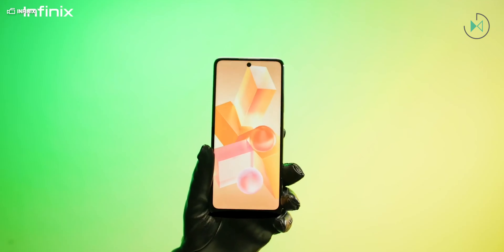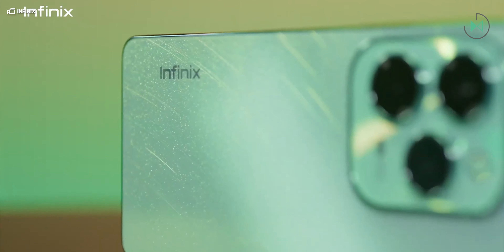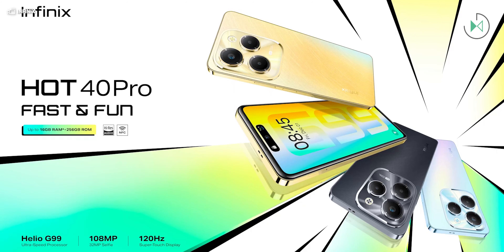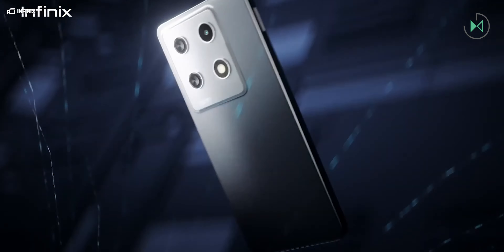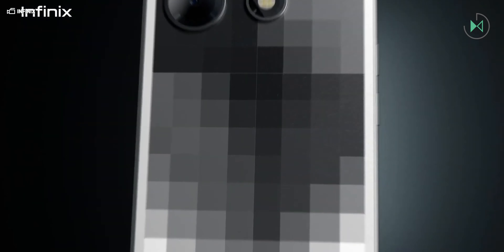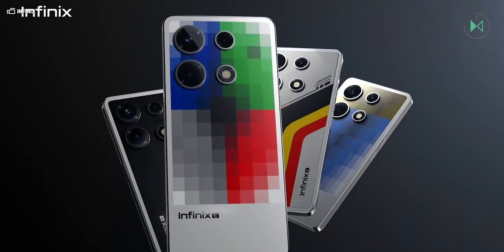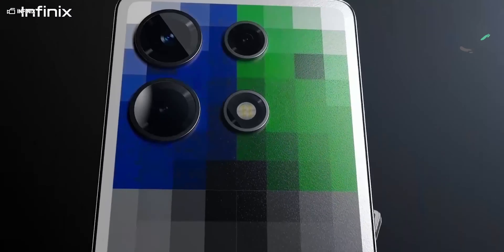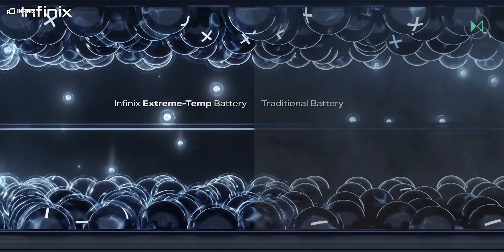Infinix introduces a TRUE WIRELESS CHARGE called MAGIC CHARGE